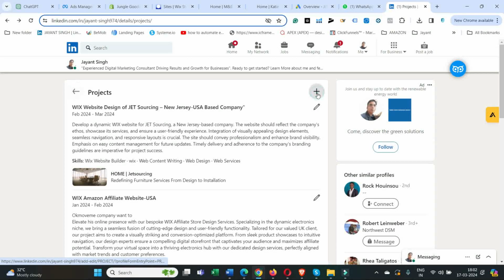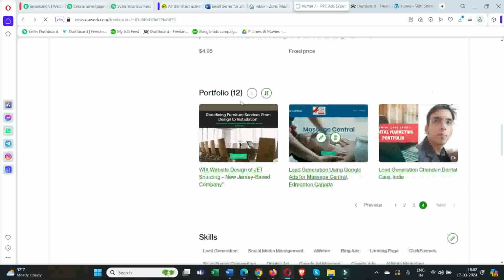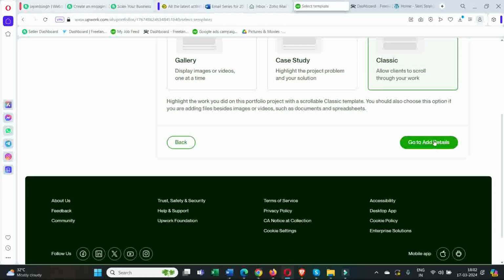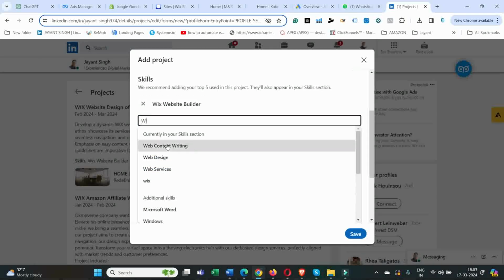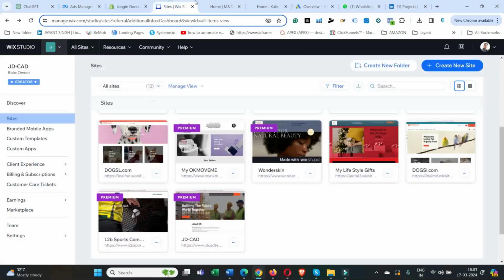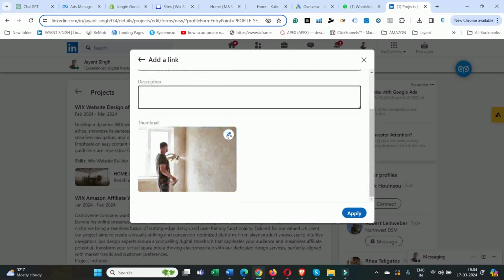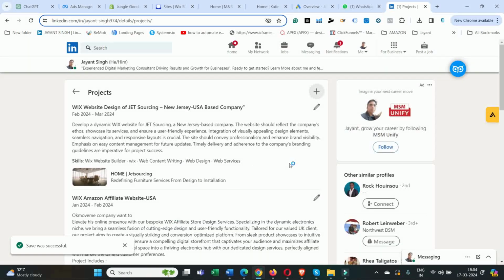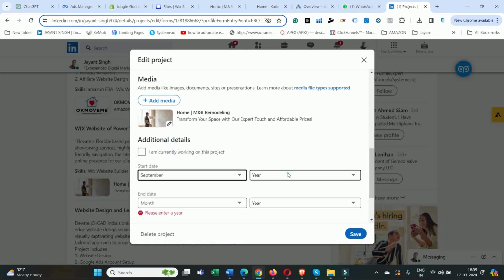Transform Your LinkedIn Journey: Showcase Previous Project Case Studies That Get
Transform your LinkedIn journey by showcasing your previous project case studies that truly highlight your skills, experience, and real results. This guide explains how to present your past work in a professional and engaging way that builds trust, boosts credibility, and captures the attention of recruiters and potential clients. Learn how to structure impactful case studies, highlight key outcomes, and turn your LinkedIn profile into a powerful personal brand that gets noticed and opens new career and business opportunities.